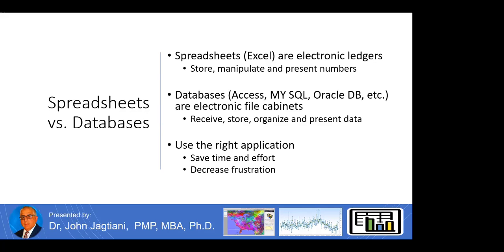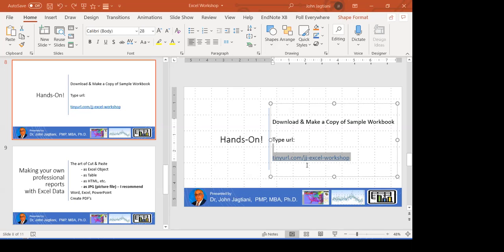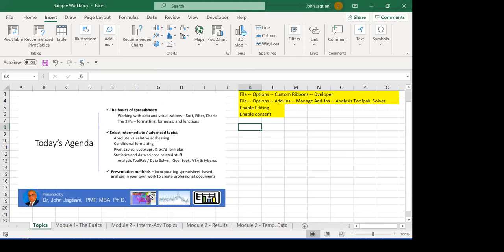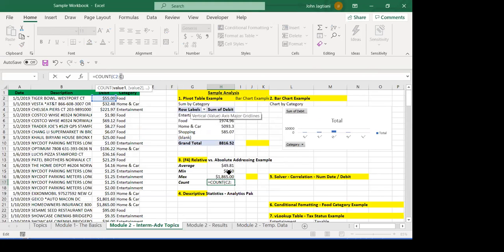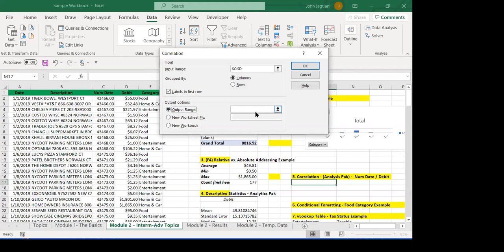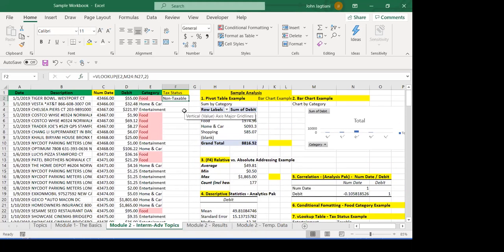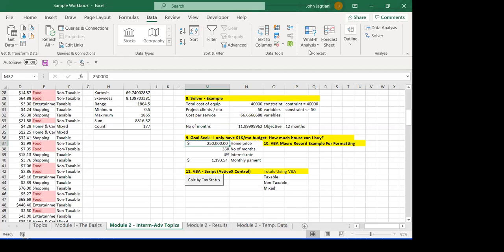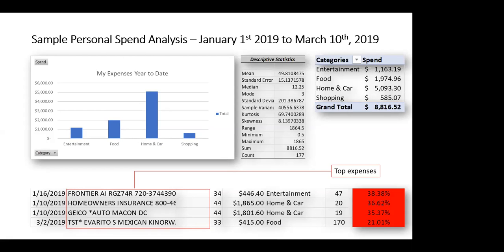MS Excel - Intermediate Training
Overview of MS Excel, Formatting, Functions, Conditional Formatting, Pivot Table, Vlookups, Basic Macros and VBA Overview